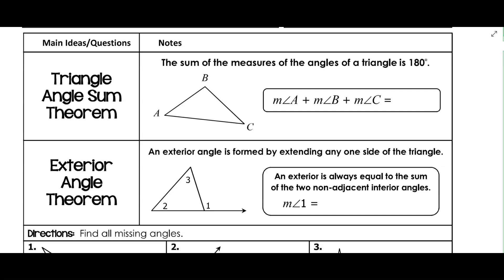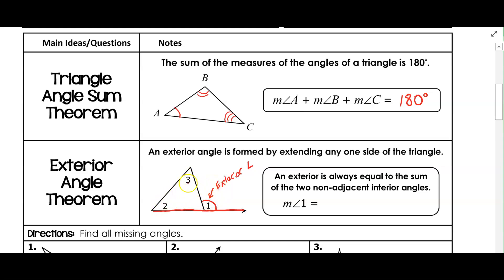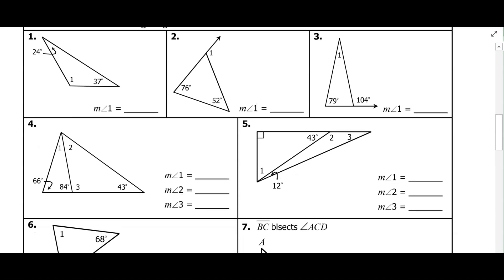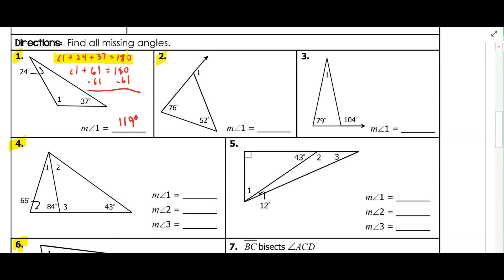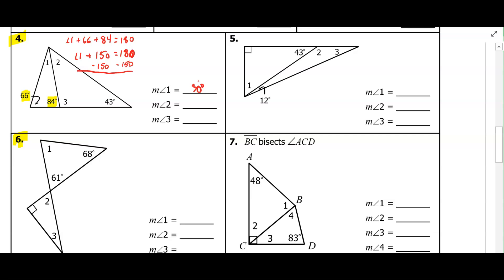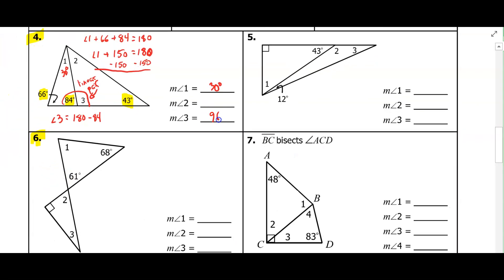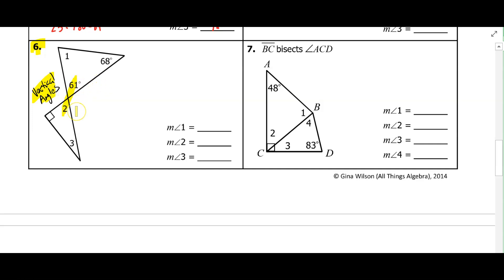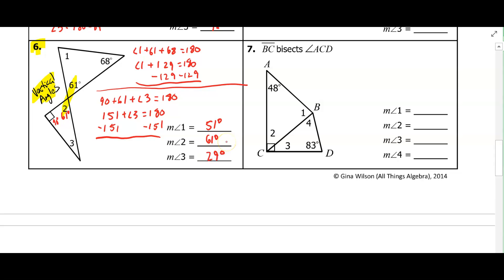Triangle Sum and Exterior Angle Sum Notes